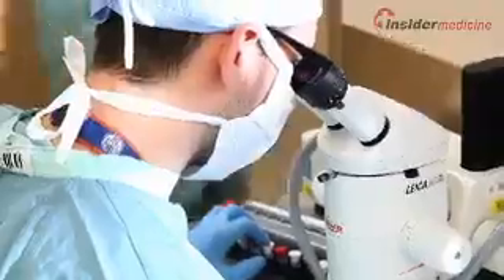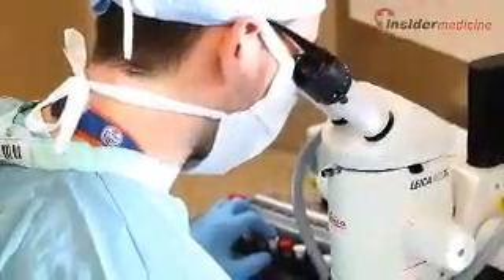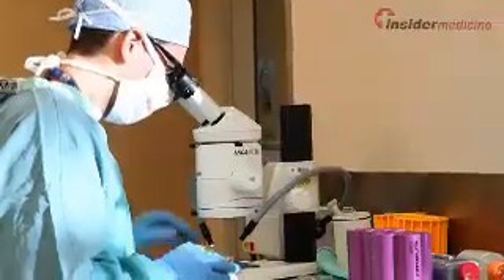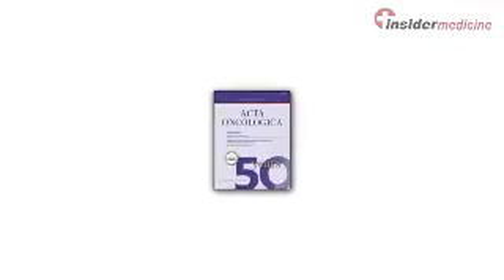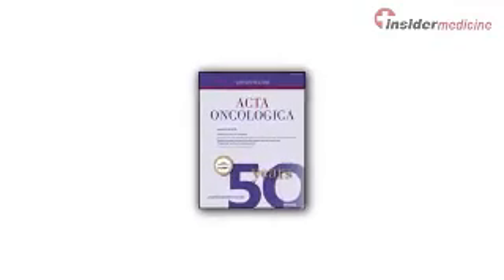Scientists discover new genetic mutation for ALS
From London Ontario -- Scientists have identified a new genetic mutation for amyotrophic lateral sclerosis (ALS), according to a report published in Amyotrophic Lateral Sclerosis and Frontotemporal Degeneratio. Researchers studied both familial and sporadic cases of the ALS, a debilitating neurological disease characterized by muscle atrophy, difficultly walking, swallowing and breathing and weakness. Researchers found mutations in the ARHGEF28 gene that were present in almost all cases of the disease. These results could potentially lead to new targeted therapies.

We spoke with Dr. Michael Strong, principal investigator of this study, who offered some further insight